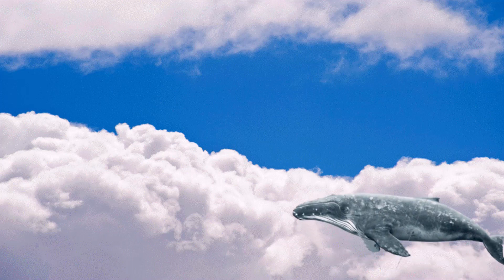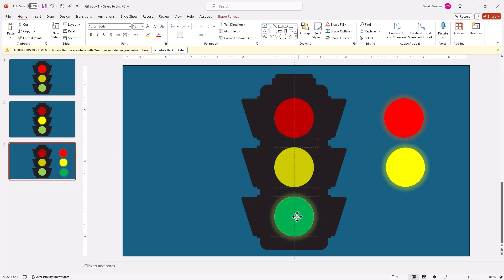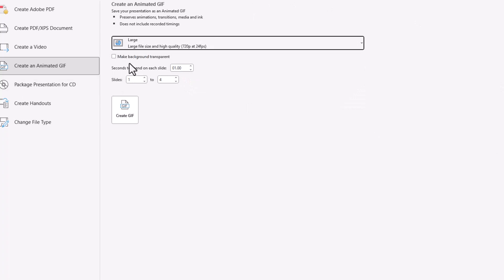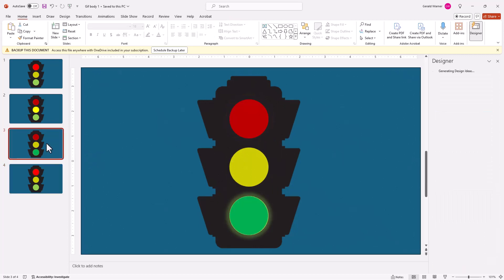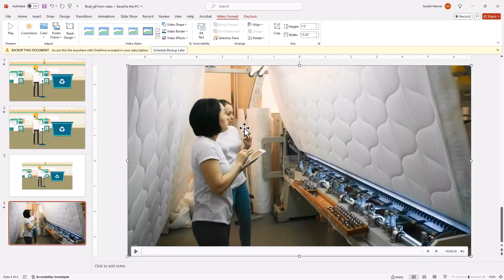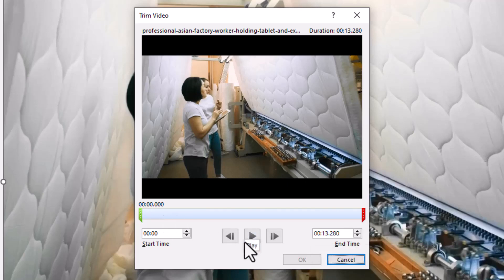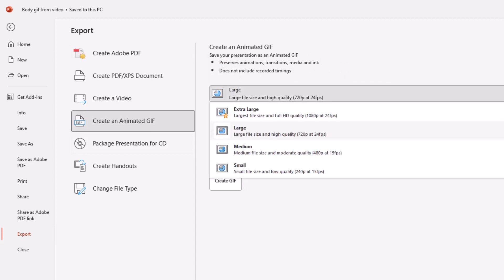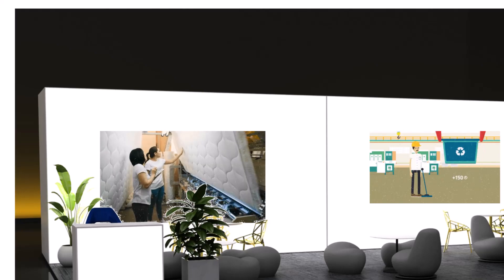How to Create Animated GIF in PowerPoint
Today, we're going to take a look at how to create animated GIFs right in PowerPoint 365.  We will first look at how to create a simple animated gif from PowerPoint slides such as this flying whale.  Then we will look at how use PowerPoint 365 to create an animated gif from a video.

One of the best ways to get your audience attention is by having some form of motion on your slides.  One of those ways is to use animated GIFs.

An animated GIF works well when it is small.  A good example is near the end of the video when I show an example of a display booth.